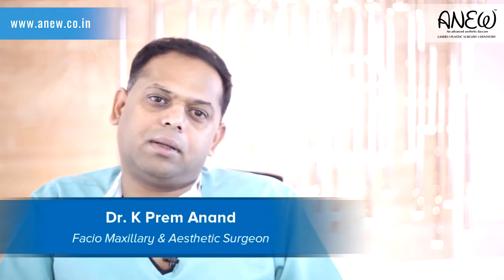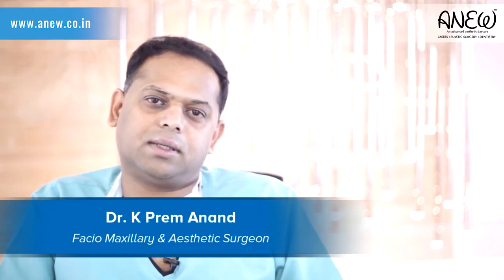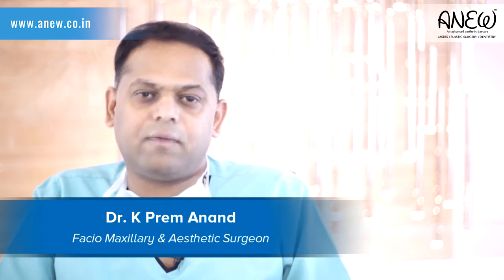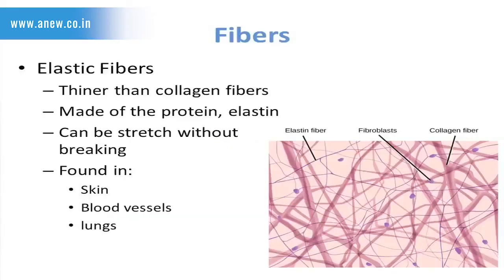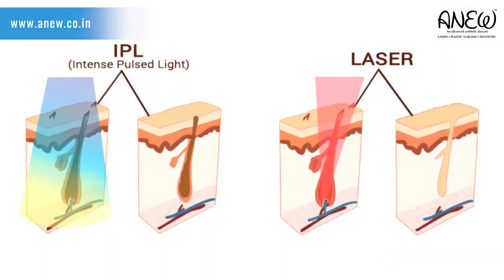Laser Treatment For Sun Tan And Age Spots - Dr.K. Prem Anand | Sun Tan Removal In Bangalore, India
Dr.K. Prem Anand is a very popular and renowned senior aesthetic surgeon by profession in Bangalore.He is the Promoter & Director at Anew Aesthetic Daycare Centre. He specializes internationally for all Types of LASERS for cosmetic work, Trauma, Head and Neck Oncology, Surgical Dermatology, Orthognathic Surgery, Implantology and Facial Plastic Surgery.